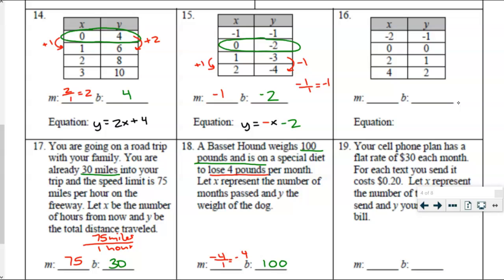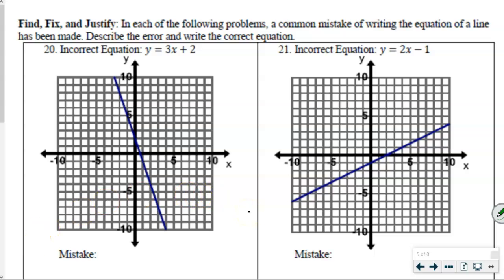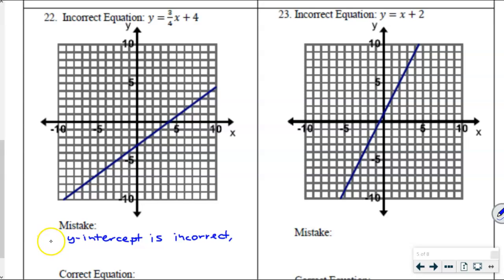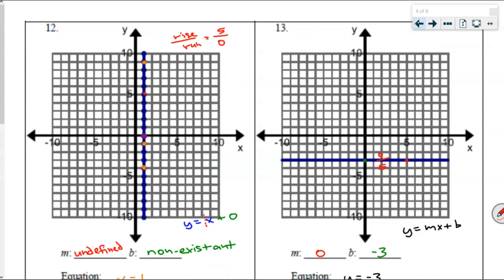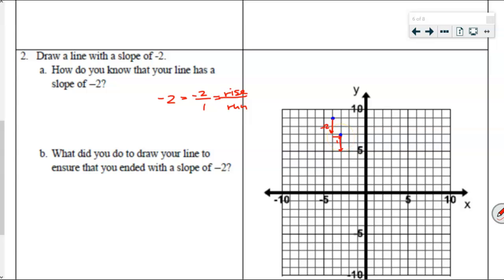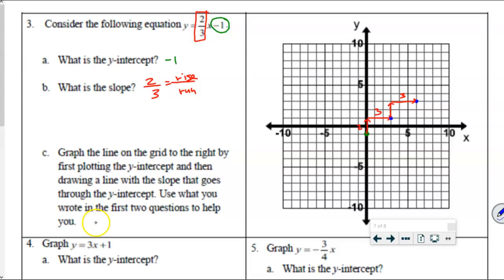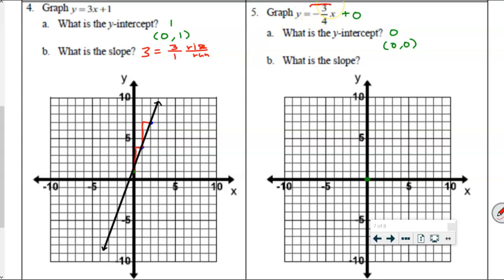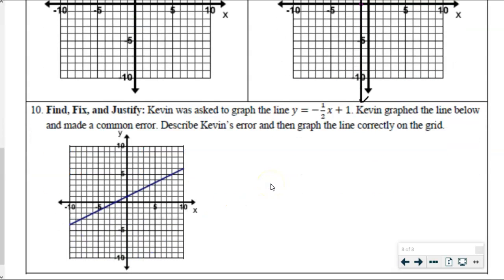UMSMP 3.1a and b Write and Graph Slope-Intercept Form Part 2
Utah Middle School Math Project  3.1a and b Write and Graph Slope-Intercept Form Part 2

This is part two in a two part video series covering this lesson.